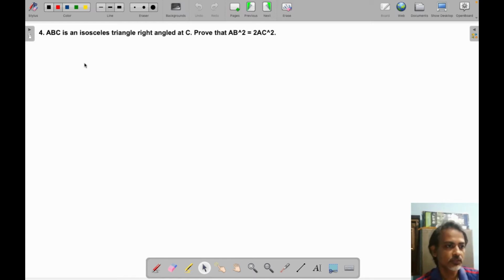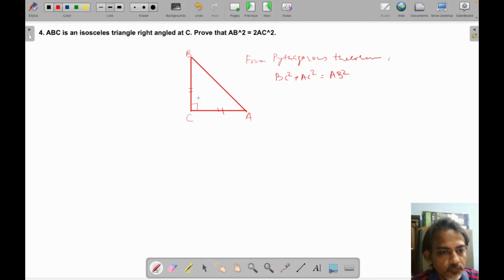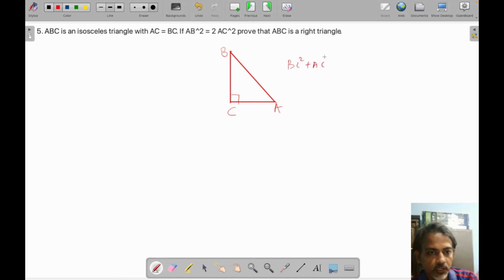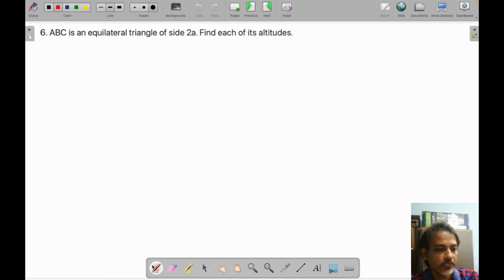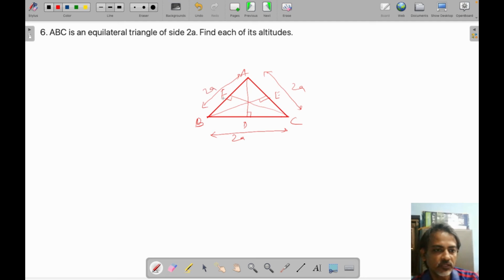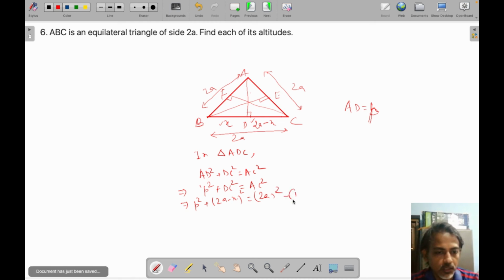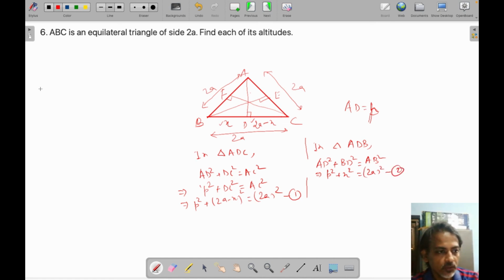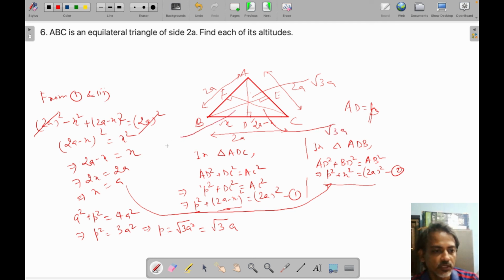CBSE Class 10th|Chapter 6| Exercise 6.5| Q4, Q5, Q6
This video discusses Q4, Q5, and Q6 of exercise 6.5 of chapter 6 class 10th NCERT book. The video discusses problem based on Pythagoras theorem. These specific problems deal with isosceles and equilateral triangles.

Question 1: ABC is an isosceles triangle right angled at C. Prove that AB^2 = 2AC^2.
Question 5 : ABC is an isosceles triangle with AC = BC. If AB^2 = 2 AC^2, prove that ABC is a right triangle.
Question 6 : ABC is an equilateral triangle of side 2a. Find each of its altitudes.
TIMESTAMPS
0:00 Intro
0:25 Question 4
2:23 Question 5
4:10 Question 6